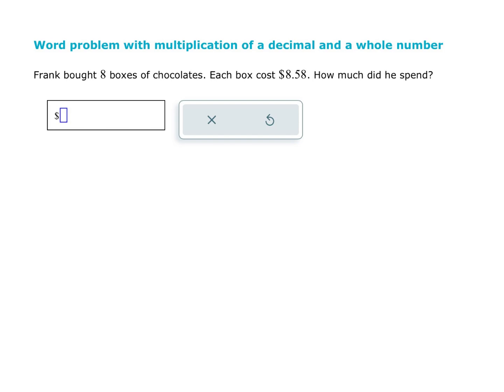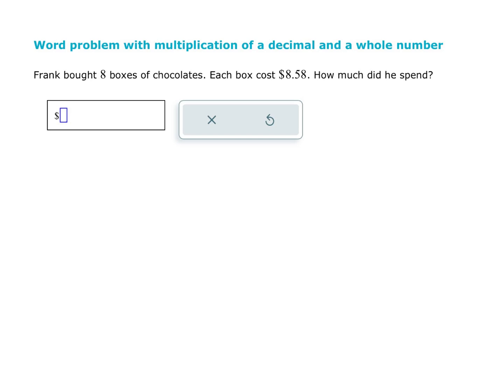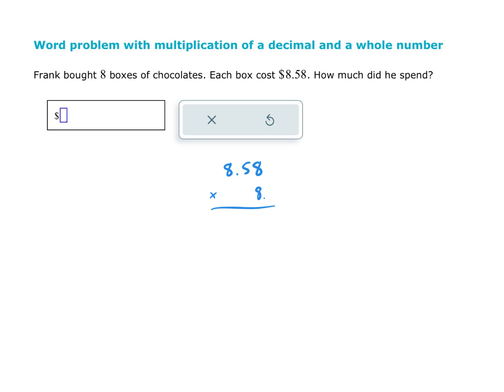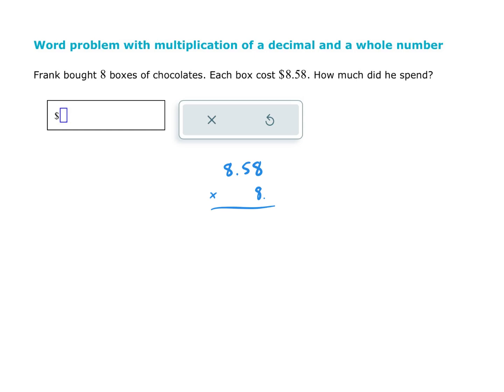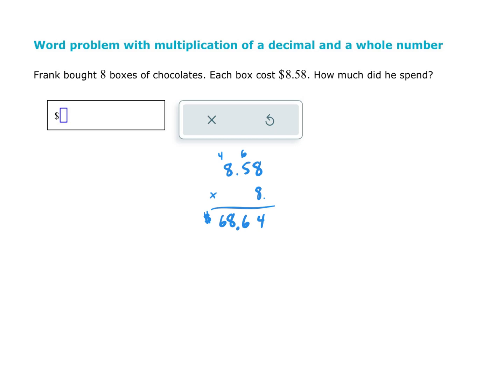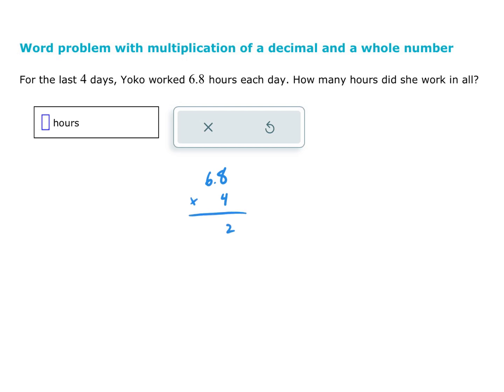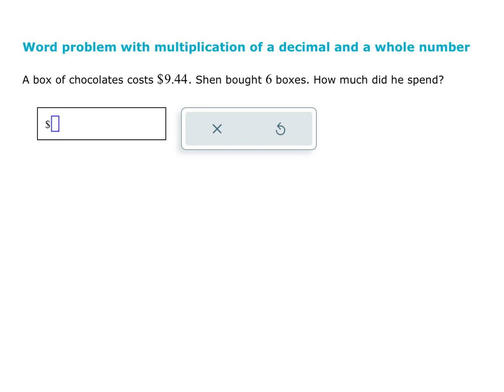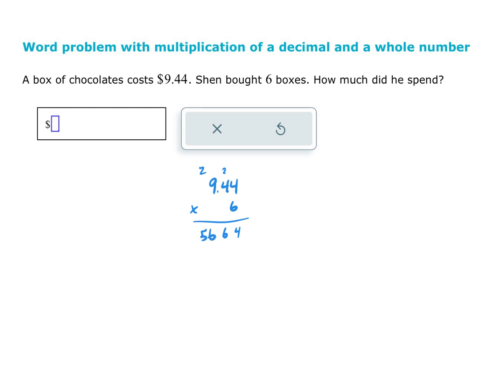Word problem with multiplication of a decimal and a whole number (ALEKS examples)